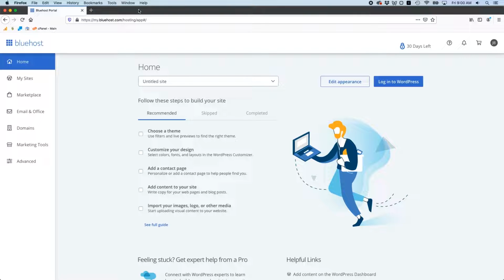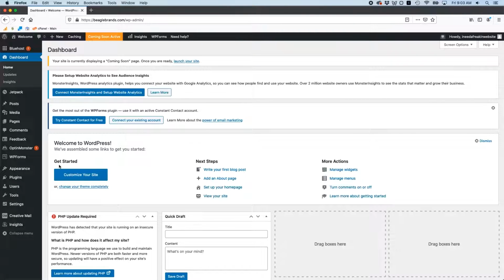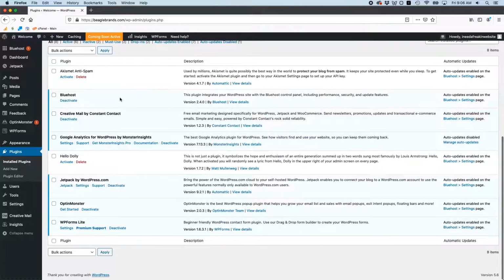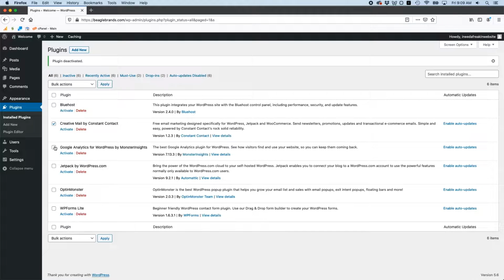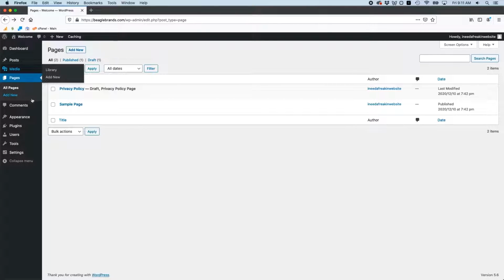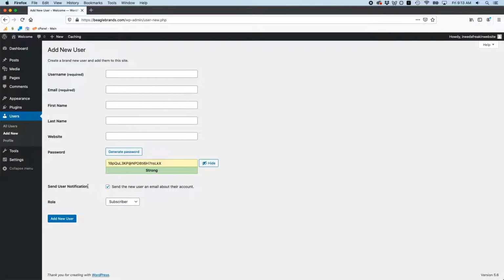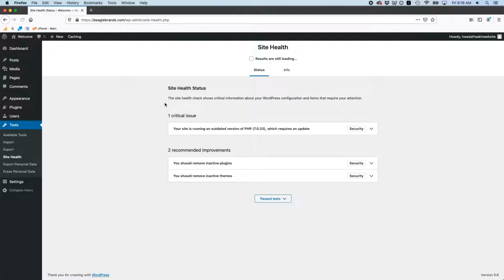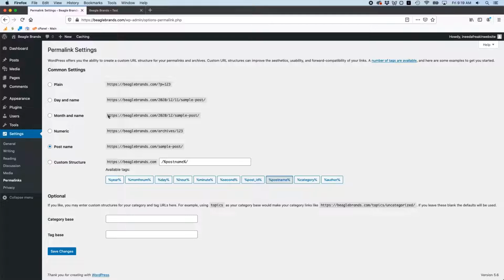Build a Website in 3 Days - Day 1 Part 5 - Wordpress Basic Setup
Jump into the Wordpress backend and start making your website. Figure out what parts of Wordpress you don't need right off the bat, and keep all the stuff you do!